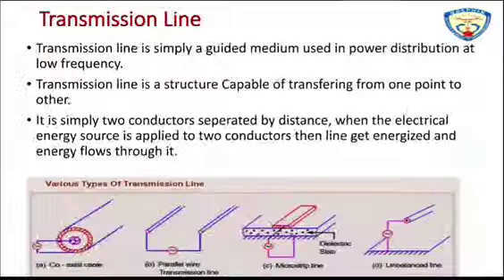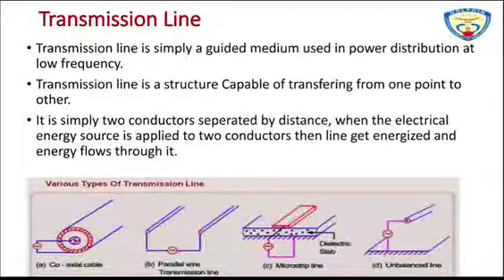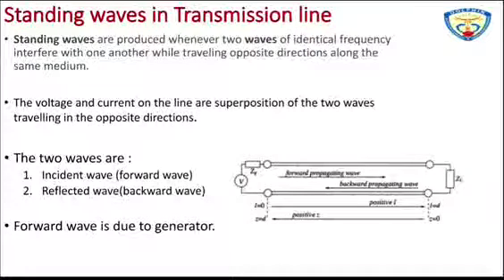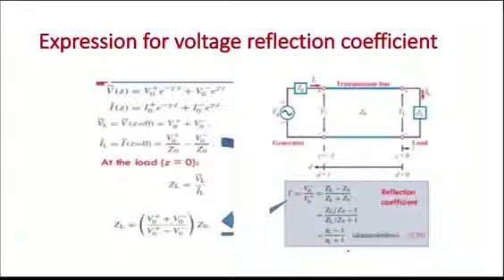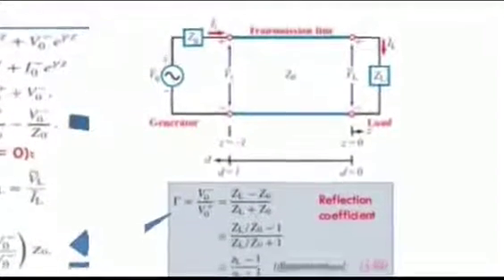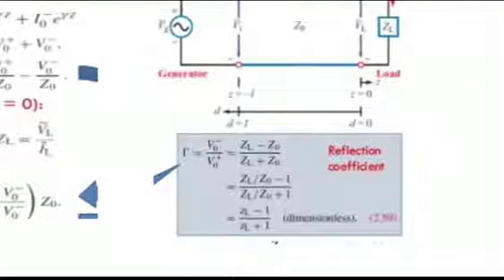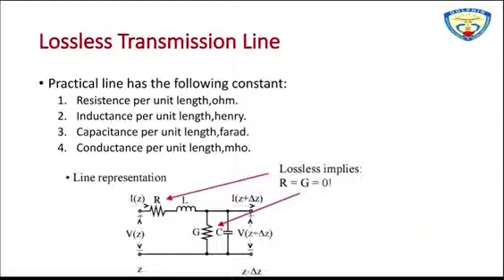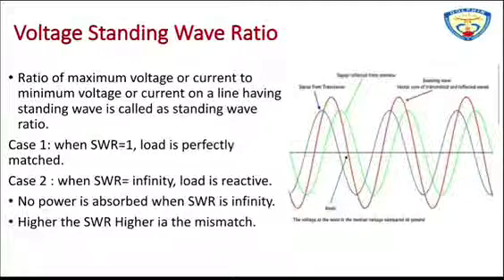transmission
Vedio explains about the various types of transmission linea,standing waves in transmission line and voltage standing wave ratio.